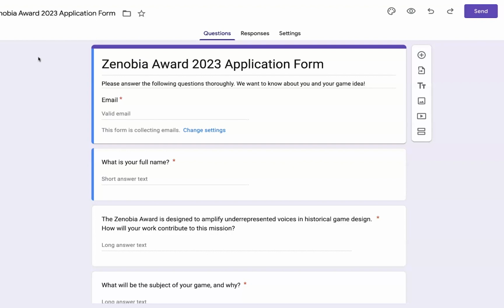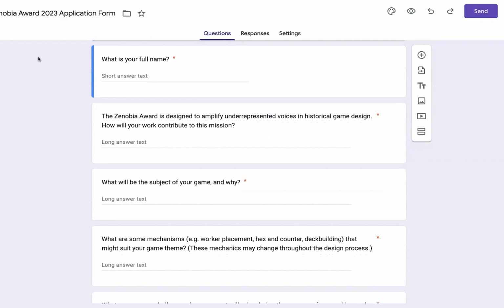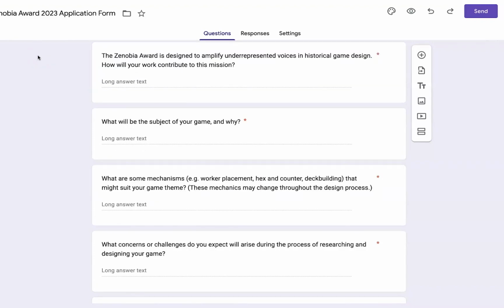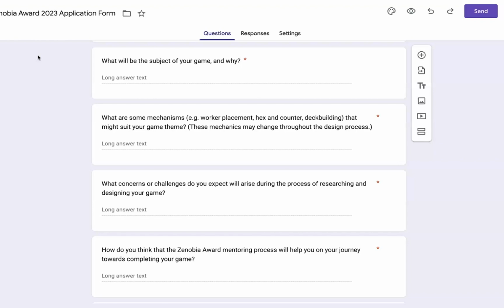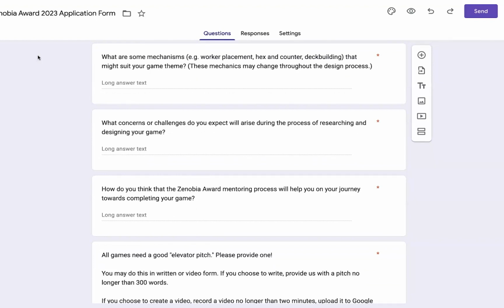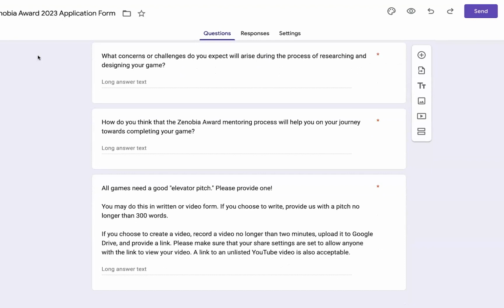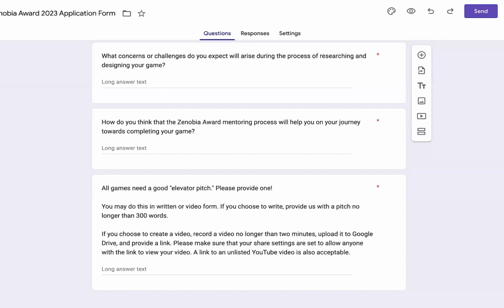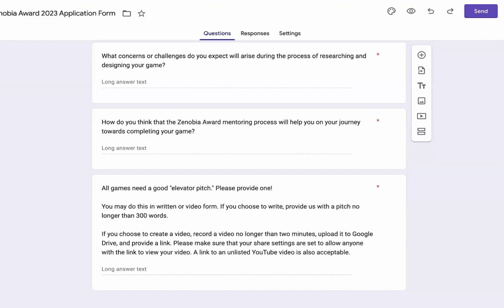Zenobia Award Application Guide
Do you want to apply for the Zenobia Award? Would you like a quick walkthrough of the application form? Look no further! This video is here to help.